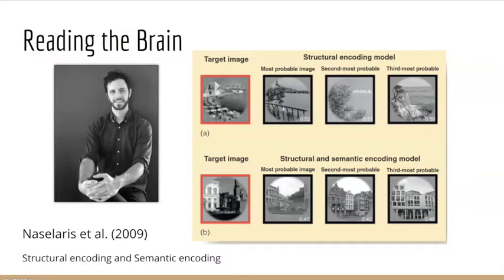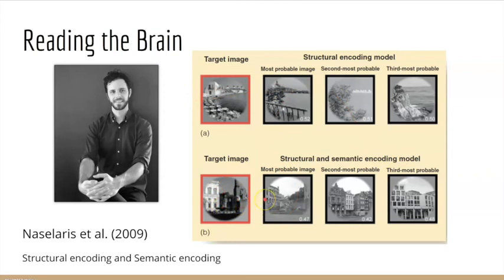Objects and Scenes Part 5/6